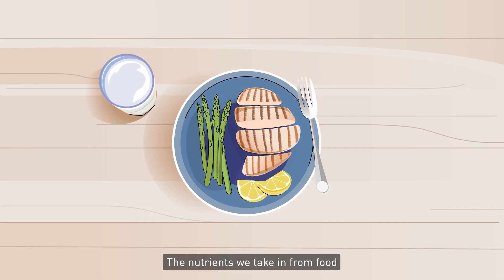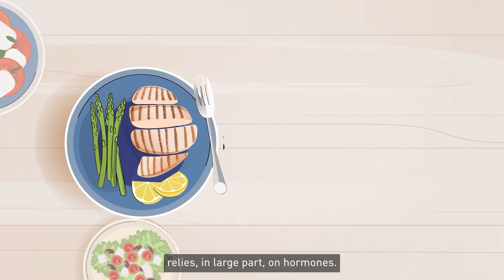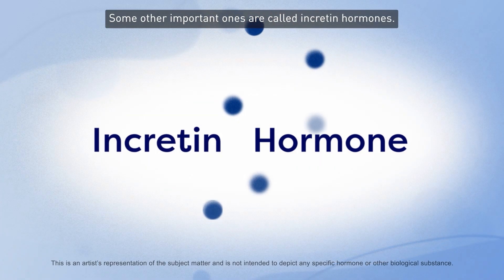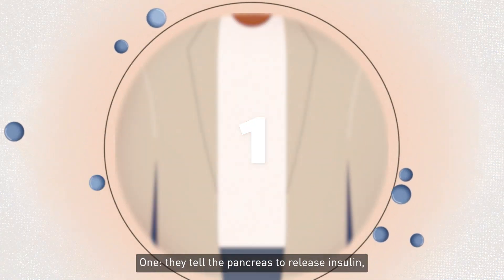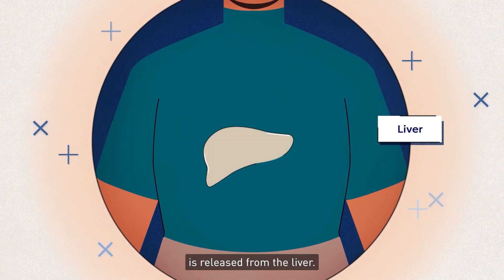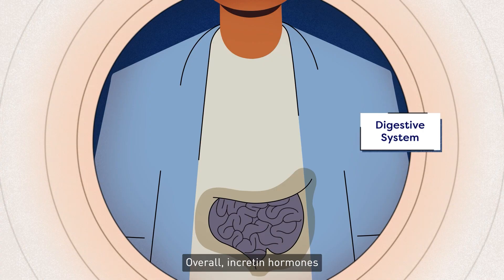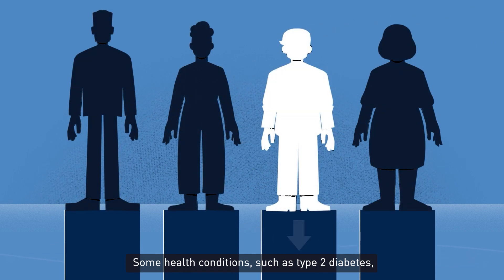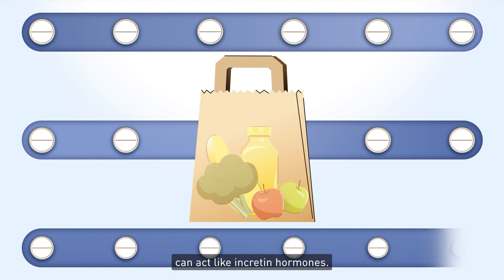What are incretin hormones?